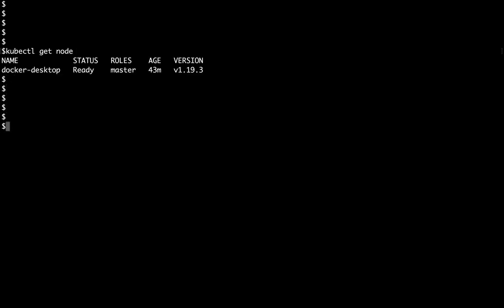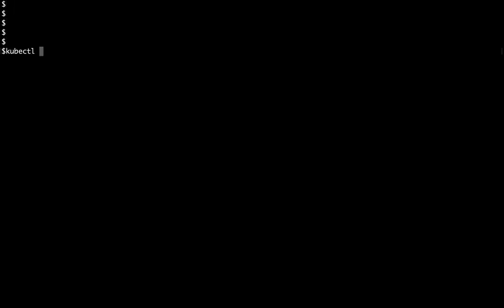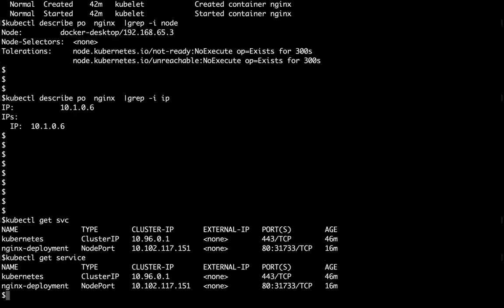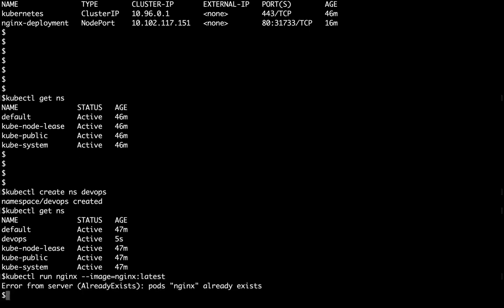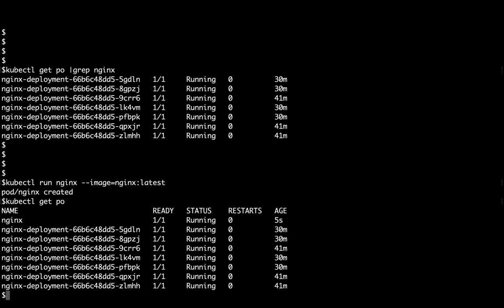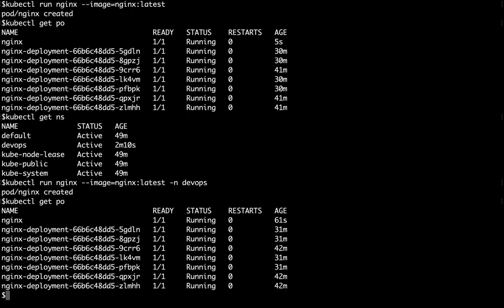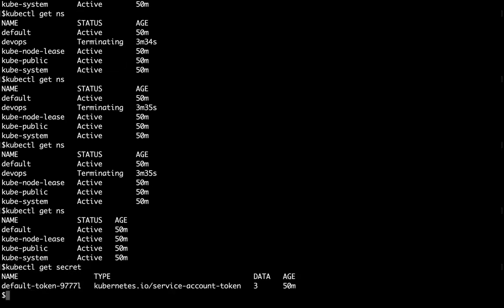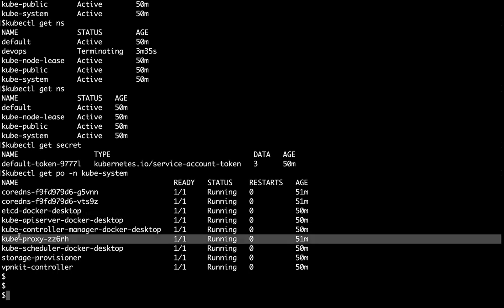Kubernetes Tutorials | Kubectl Basic Commands For Beginners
In this Kubectl Basic Commands video, you will learn what is Kubectl, why Kubectl is needed and different Kubectl commands in detail.